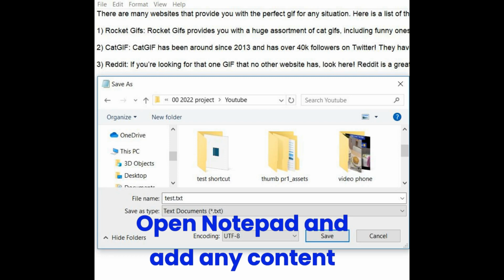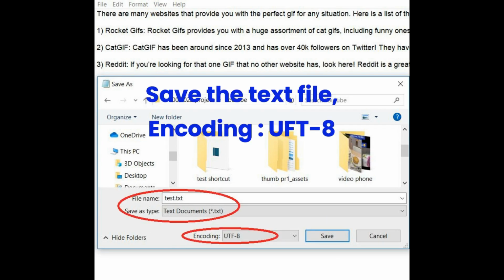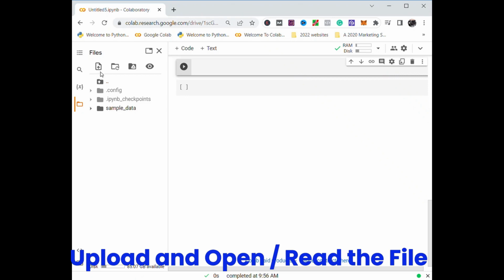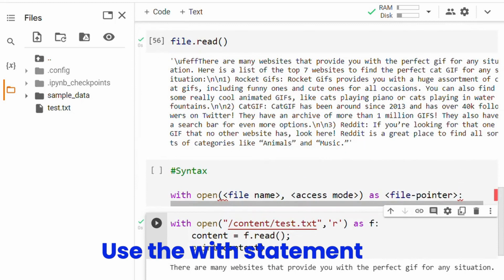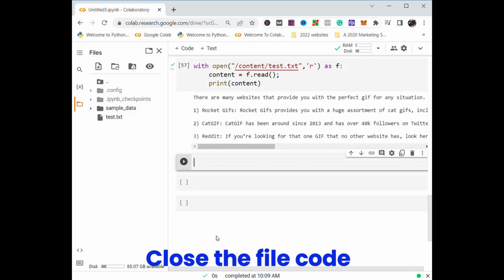How to Open, Read and Close a File in Python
In this short video, we'll show you how to open, read and close a file in Python. These tasks are essential for programming and are covered in more detail in our Python for Absolute Beginners course.

If you're new to Python, or if you're looking for tips on how to use the file system, this video is for you! By the end of this video, you'll know how to open, read and close a file in Python. So be sure to watch it to learn how to work with files in Python!
In this video, we're going to show you how to open, read and close a file in Python. This is a basic file-handling tutorial that will help you understand how to work with files in Python.If you're new to Python or you're looking to improve your file-handling skills, this video is a great starting point. We'll show you how to open, read and close a file in Python using basic code examples. By the end of this video, you'll have a good understanding of how to work with files in Python!In this video, we'll be looking at how to open, read and close a file in Python. Python is a widely used programming language and it's no wonder that files are a common topic of discussion. In this video, we'll be covering the basics of file handling in Python, from opening a file to closing it. Finally, we'll provide some tips on how to use these functions to your advantage in your programming projects. How to Open, Read and Close a File in Python